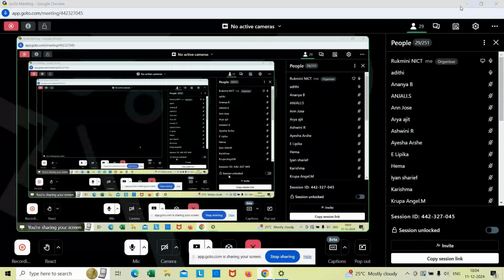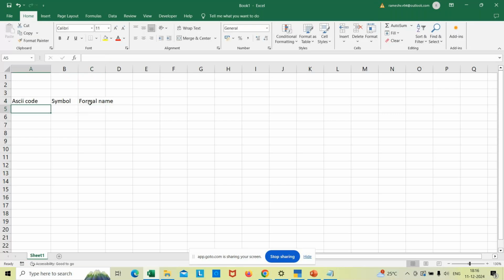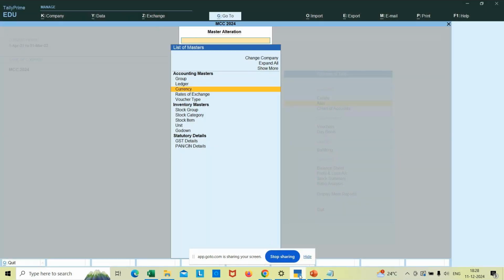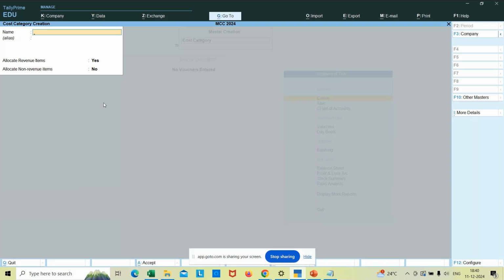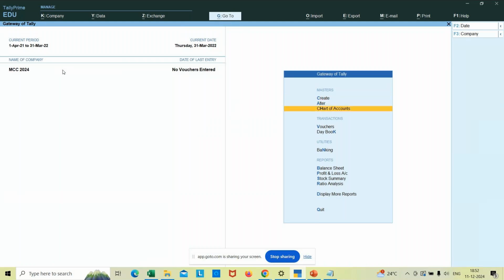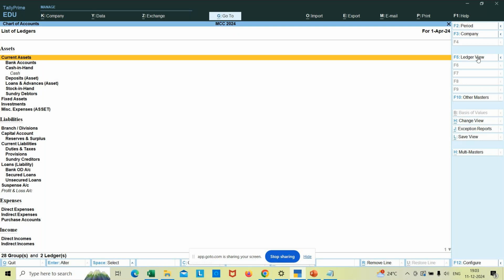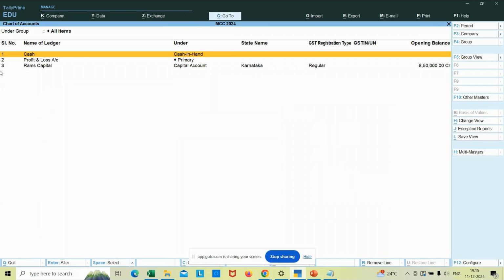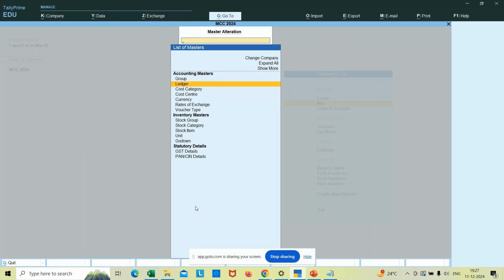Rukmini TALLYPRIME 11th Dec Mcc